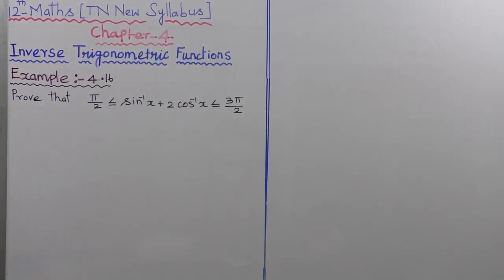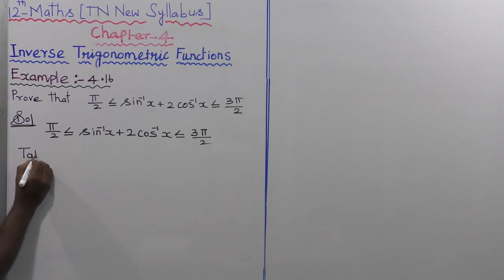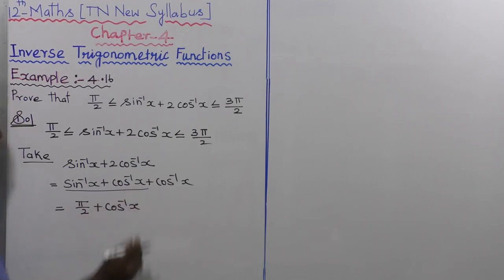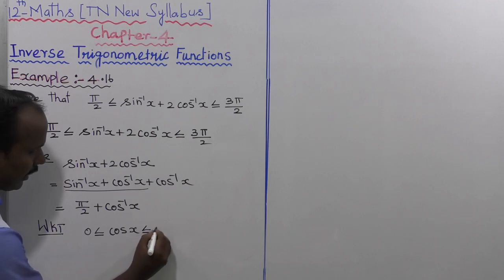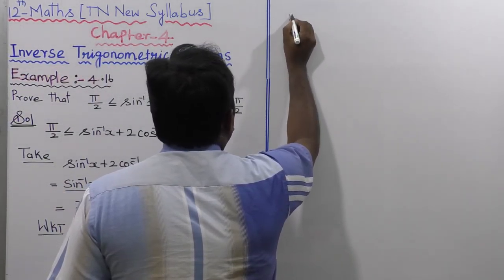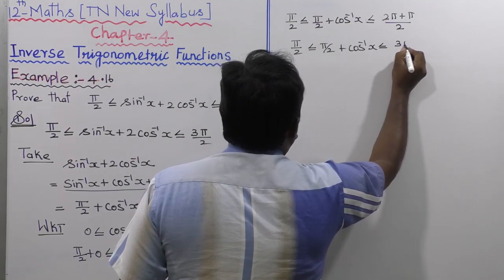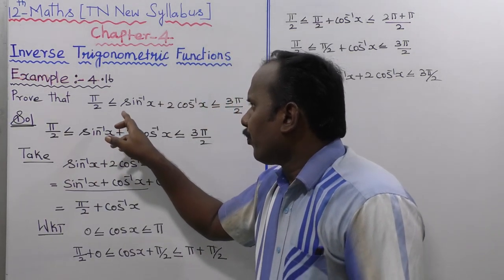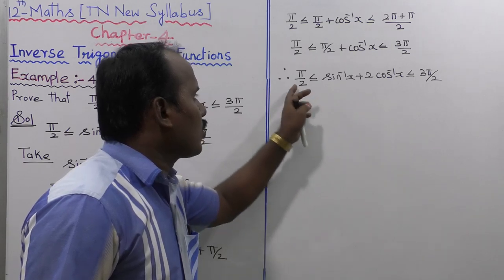EXAMPLE 4.16 |CLASS 12 MATHS | INVERSE TRIGONOMETRIC FUNCTIONS | CHAPTER 4